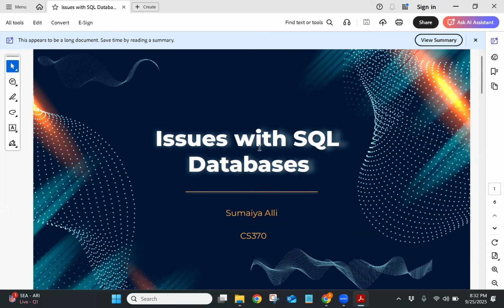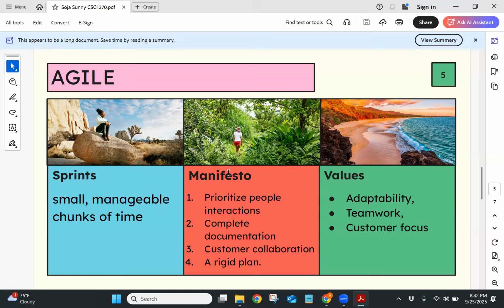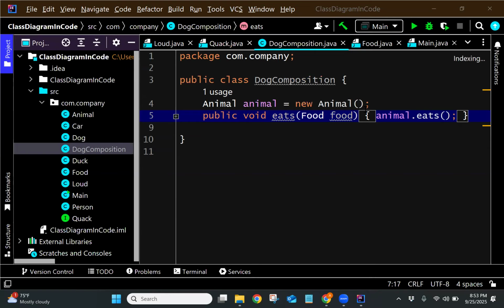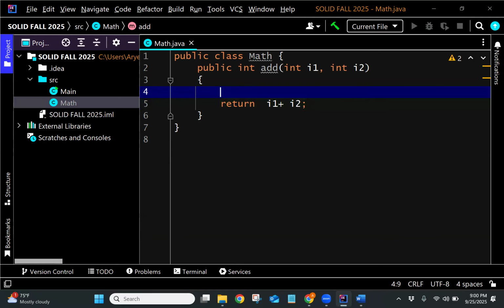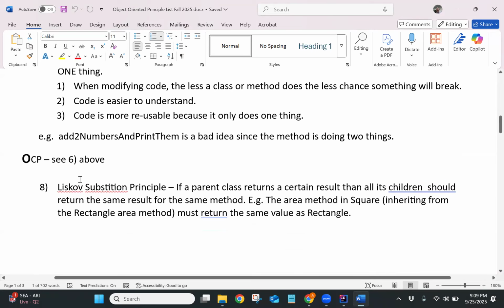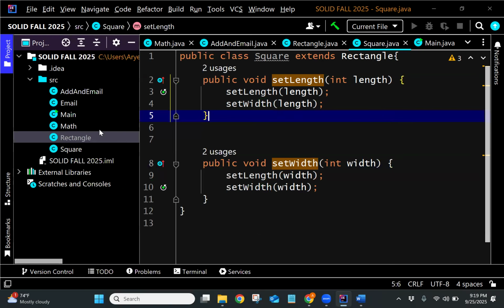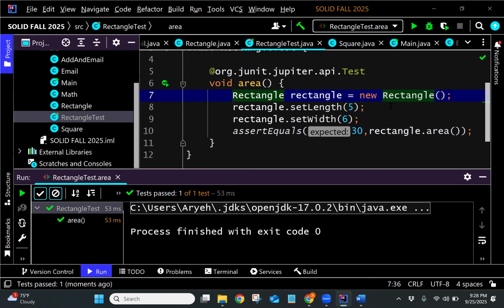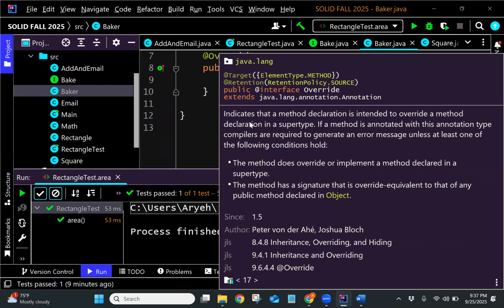370 class 9